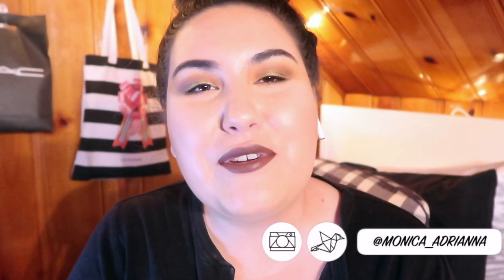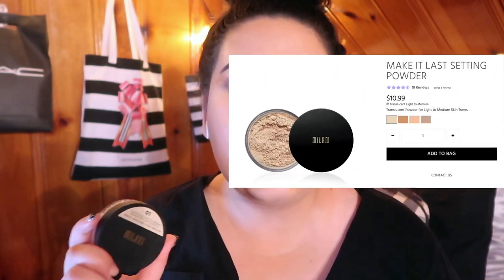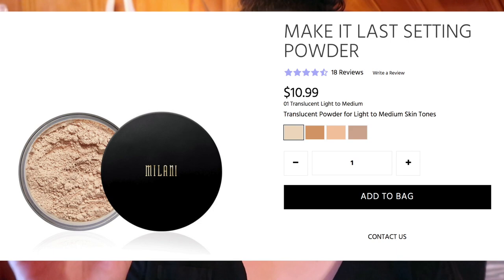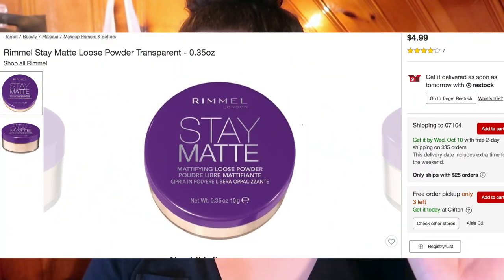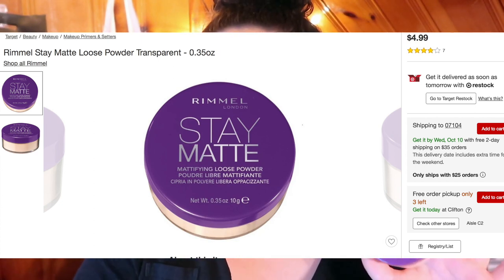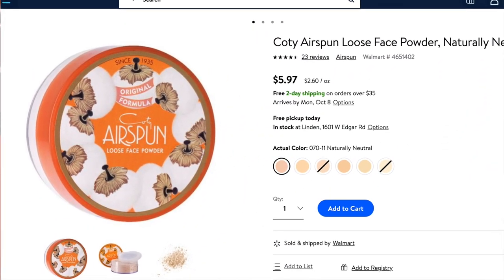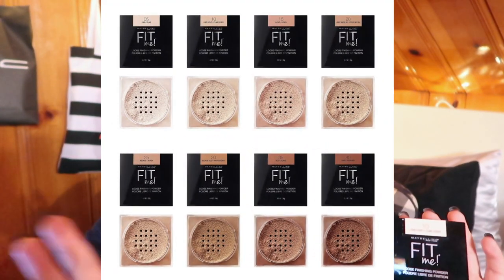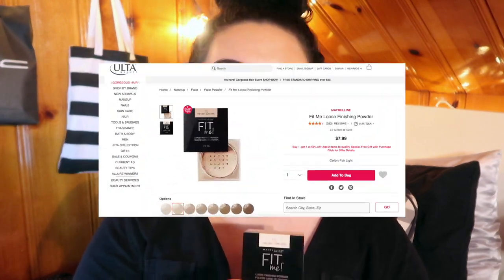Best Affordable Loose Powders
Welcome to this video where I talk all about affordable loose powders! You seriously don't need to break the bank to find an awesome loose powder for baking or for setting. What's your favorite affordable loose powder?? Let me know below!!

Undertone: Warm/Yellow
Skin Tone: Light/Light Medium
Skin Type: Combination/Dry

▼ PRODUCTS MENTIONED ▼
Milani Make It Last Setting Powder (#01 Translucent Light to Medium)
Rimmel Stay Matte Loose Powder (😡only one shade )
Coty Air Spun Powder  (Naturally Neutral)
Maybelline Fit Me Loose Powder (Light 10)

▼ SOCIAL MEDIA ▼
❋Pintrest: @Monicaadrianna